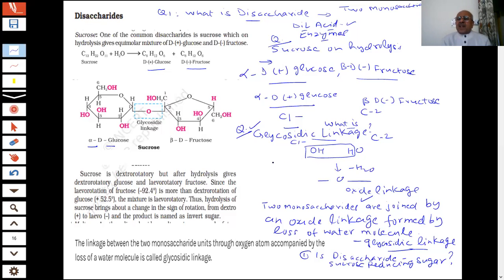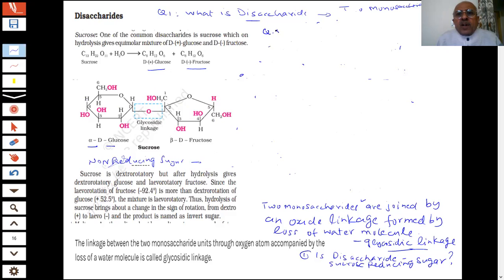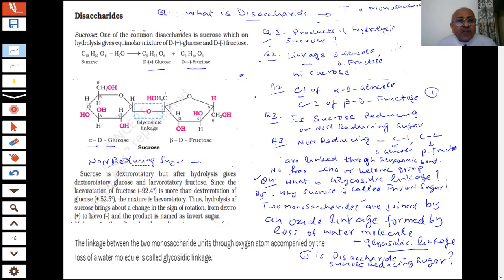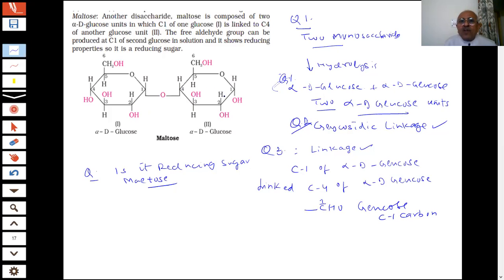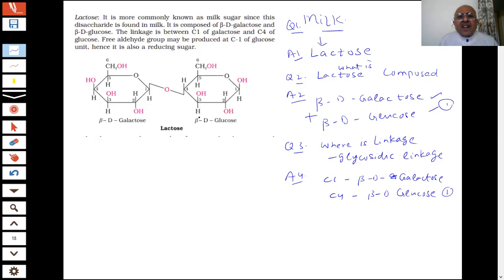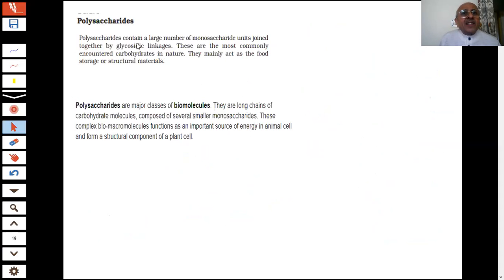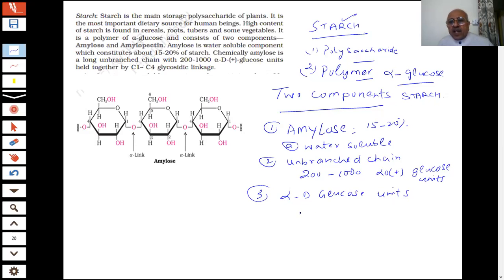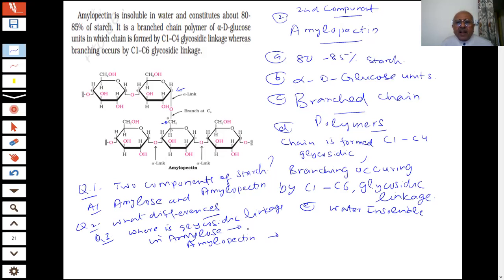BIOMOLECULES |L-5| DISACCHARIDES |POLYSACCHARIDES |STATRCH | 12 NEET,JEE,ICSE |SUNILSIKRI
In this video i have explained Disaccharides, Sucrose, Maltose, Lactose. The composition, the monosaccharides that make the disaacarides, glysodic linkage at which carbons, hydrolysis products, reducing and non reducing disaccharides. I have explained what are polysaccharides, componenets of Starch, Amylose and Amylopectin, glysodic linkage in starch, difference in Amylose and Amylopectin.